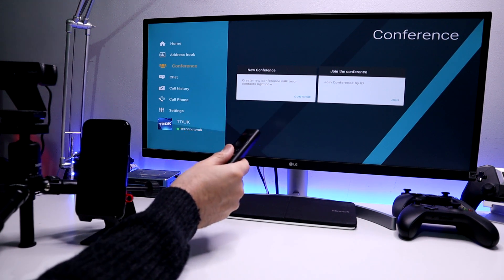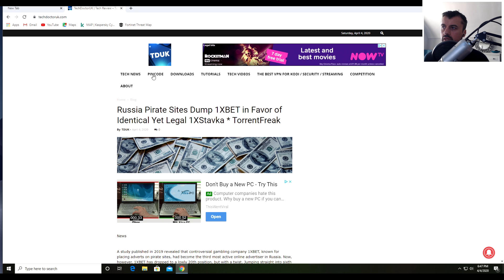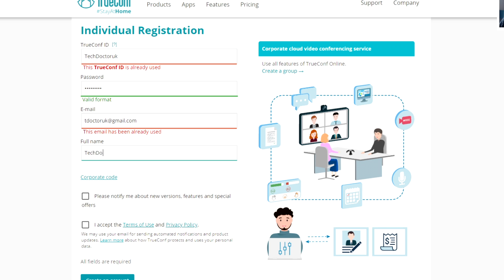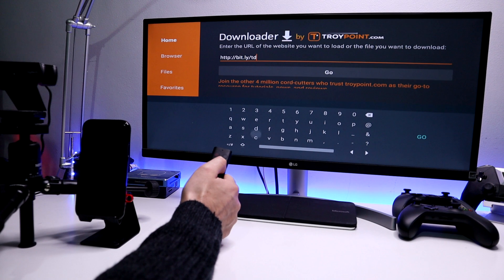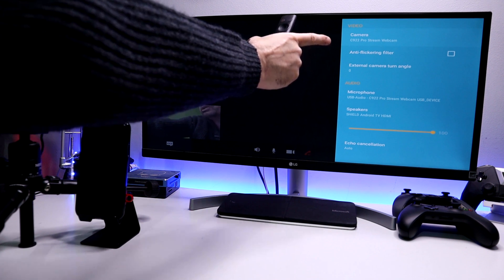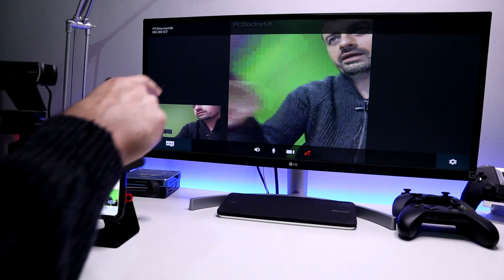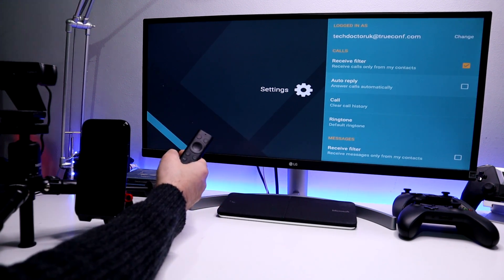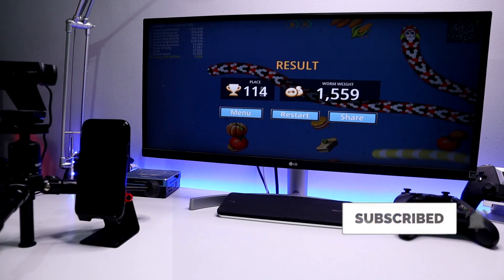🔴MAKE FREE VIDEO CALLS ON ANDROID TV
Do you want to make free video calls on your Android TV? You can make video calls on your TV but following the steps in this video. This is completely free and will allow you to see friends and family on the big screen.